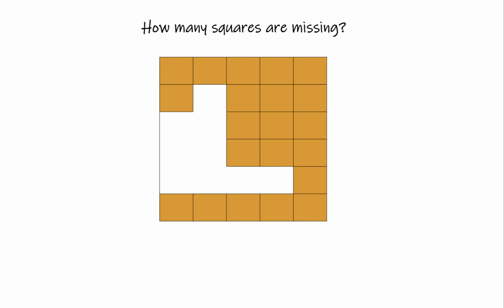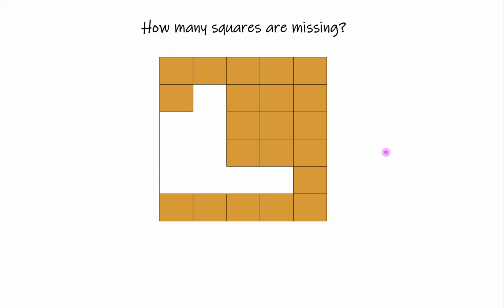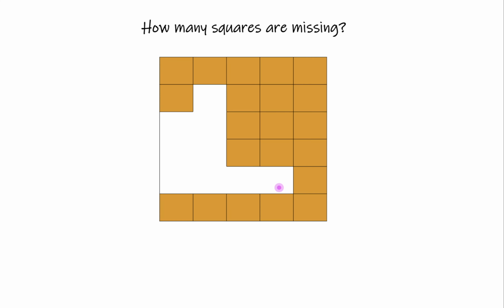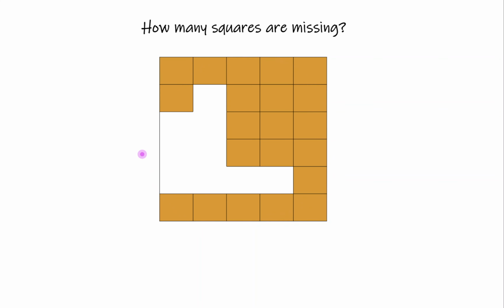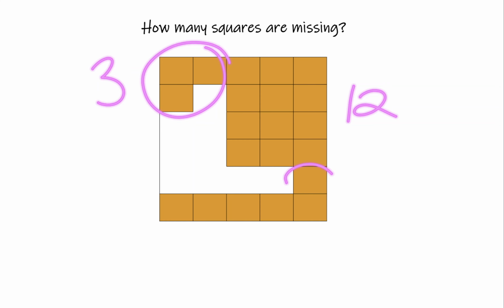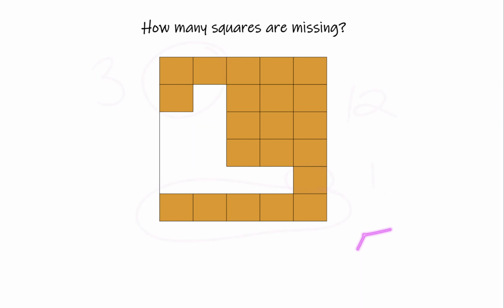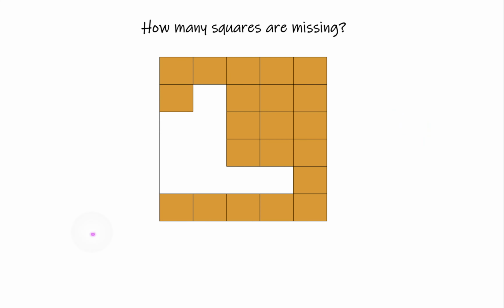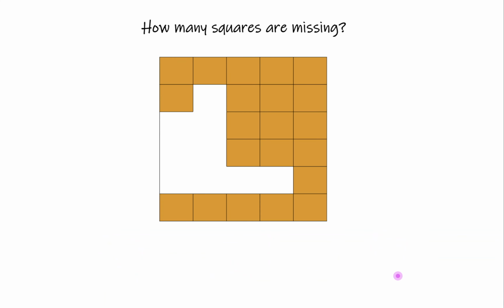Anticipating Student Thinking: Asking What's Missing? with Arrays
In this video we anticipate the ways that students might think about and answer the question, How many squares are missing? with this image of a partially-filled array.